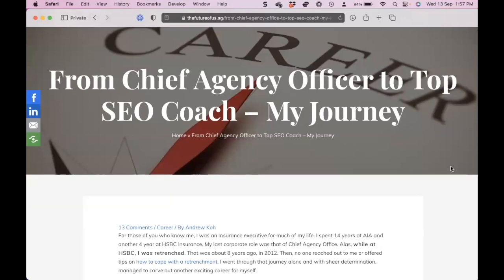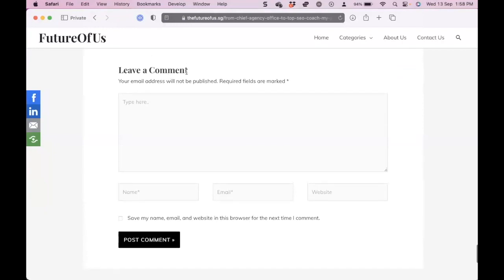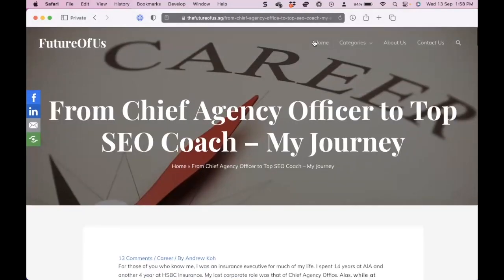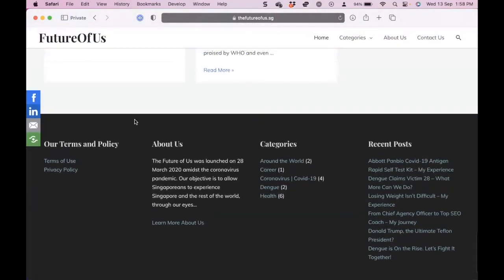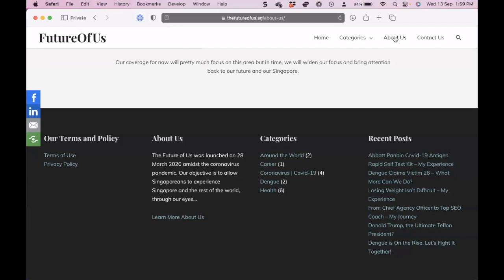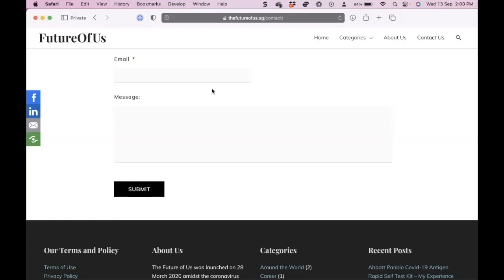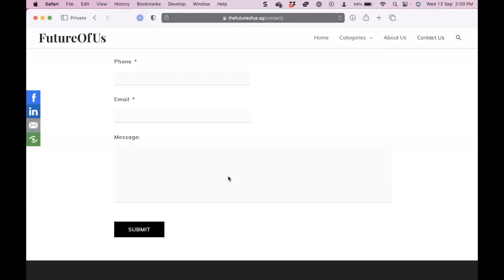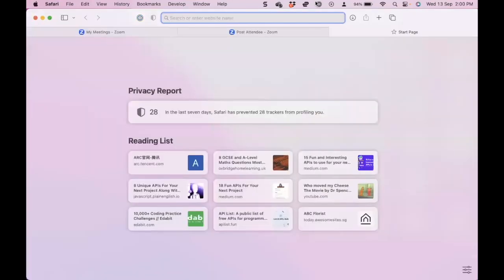Page vs Post